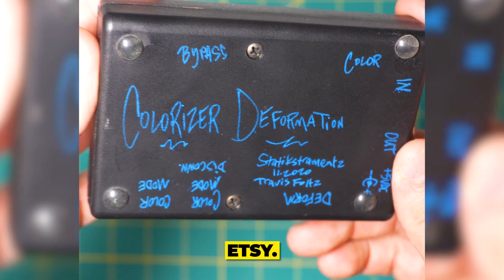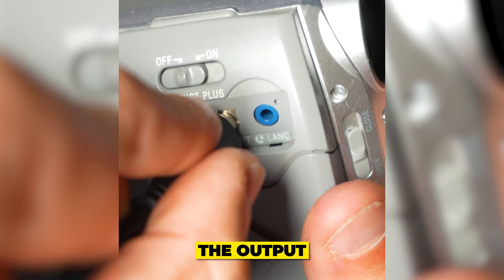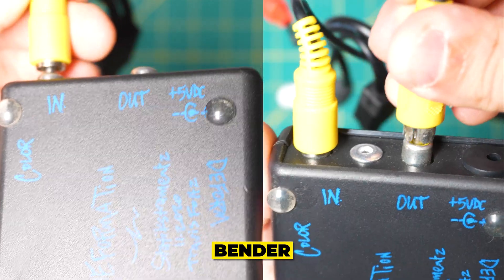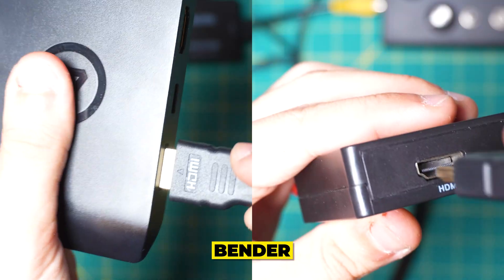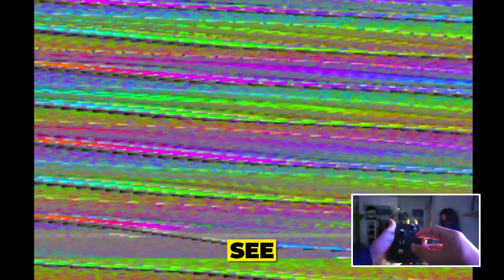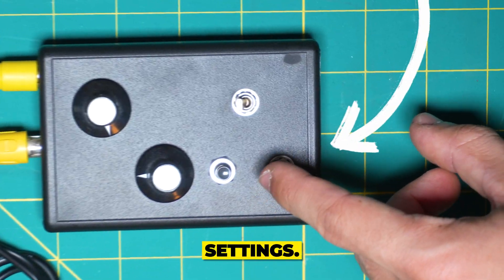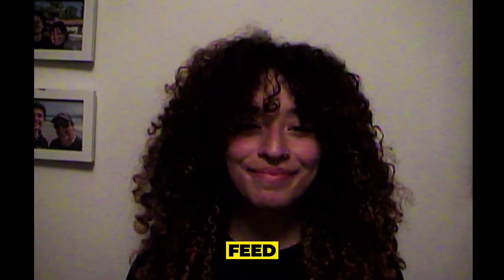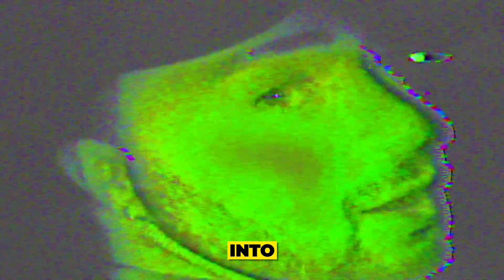How to Get REAL VHS Glitch Effects in 2 Minutes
Ever wonder how glitches are made in music videos?

In this tutorial you’ll learn how to get crazy vhs glitch effects all in camera. Hope you enjoy!

If you want a circuit bender for yourself check on Esty or Ebay.

If you have a bigger budget check out @tachyonsplus he is the goat.

What I showed today is nothing compared to the crazy world of video synth!

VIDEO CREDITS:
0:01-0:03 | TACHYONS+